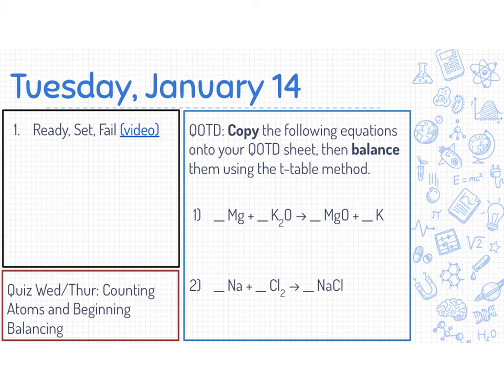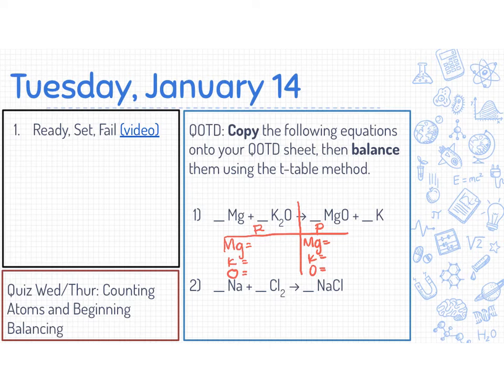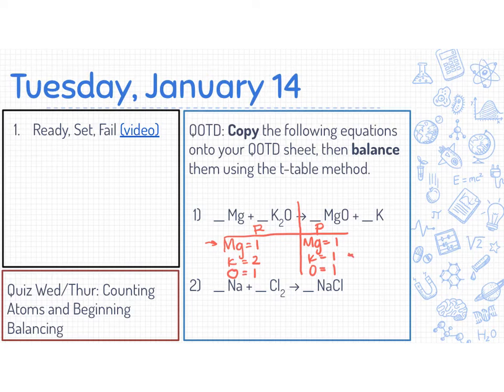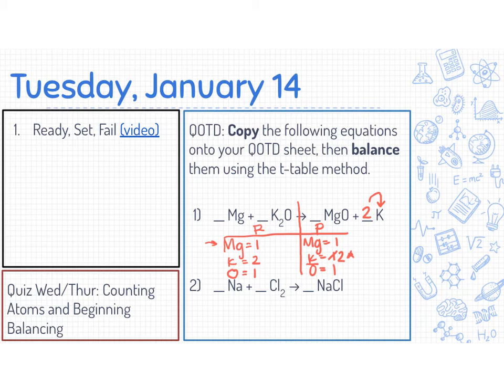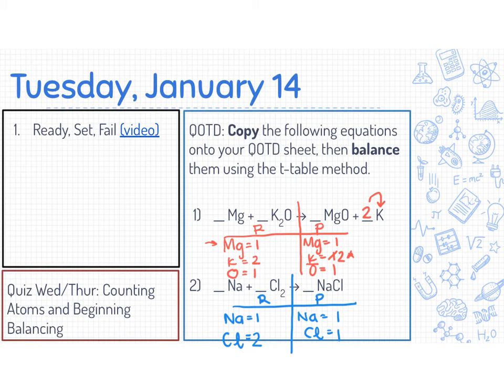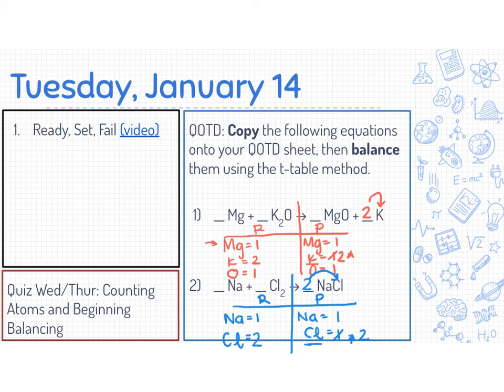PS QOTD 1.14